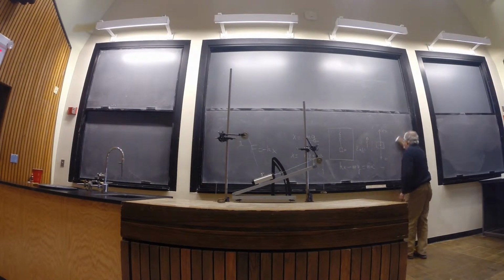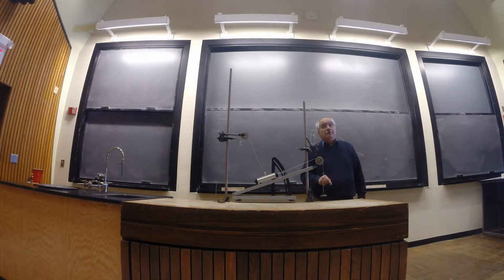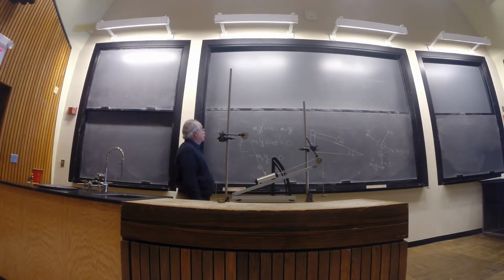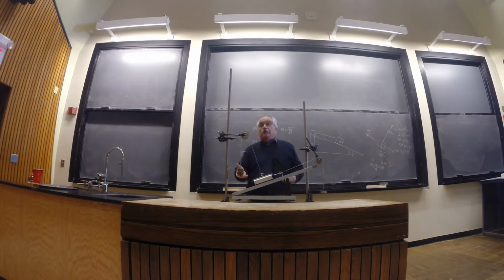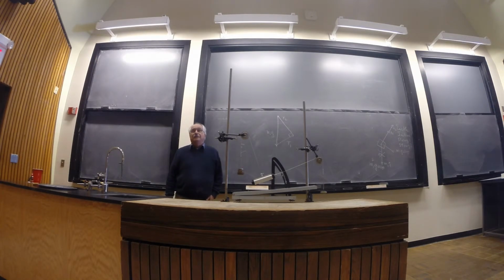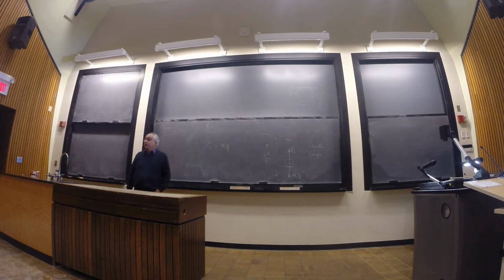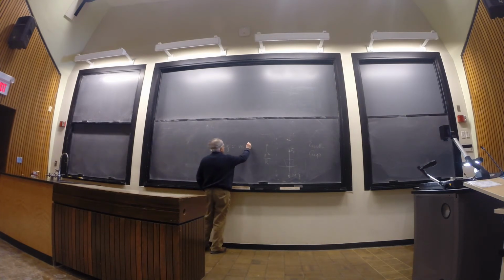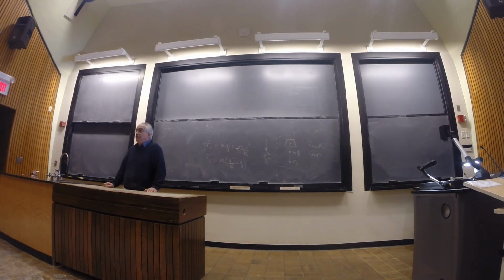The Inclined Plane and Cup of Water on a Spinning Plate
Dr. Spartalian uses a novel demonstration to explain the forces on an object on an inclined plane.  He also explains the forces on a cup of water on a plate that is being rotated in the vertical plane.